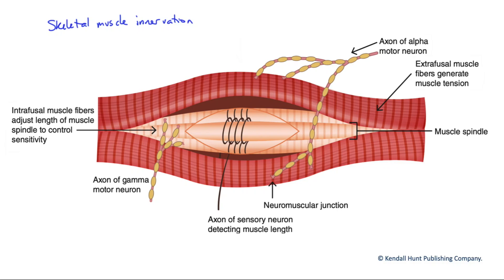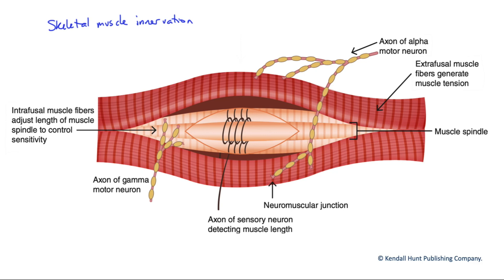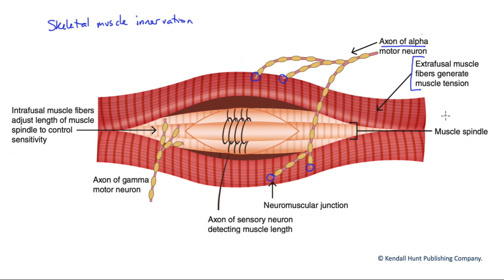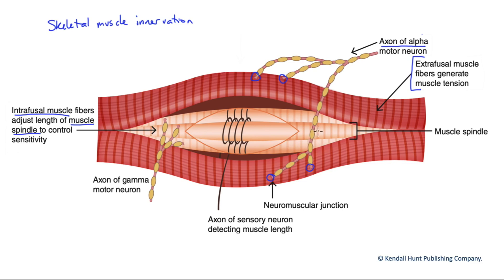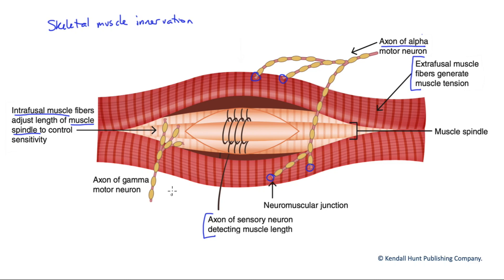Skeletal muscle innervation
Skeletal muscle fibers are innervated by two types of motor neurons, alpha and gamma fibers. This occurs as there are two categories of muscle fibers; those that contract to generate tension (extrafusal fibers), and those that function within muscle spindles to adjust their length during muscle shortening (intrafusal fibers). Muscle spindles are sensory structures within the muscle that allows muscle proprioception (sensing muscle length and changes in length). Additionally, there are sensory fibers associated with muscle spindles, providing that sense of muscle length.